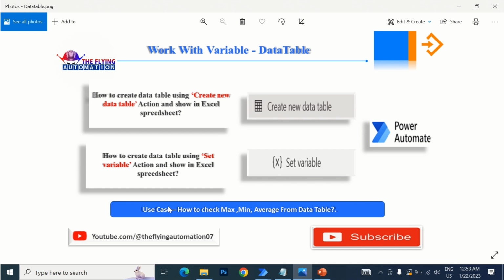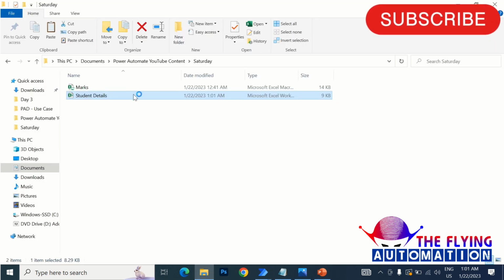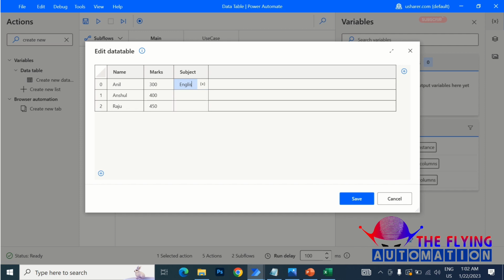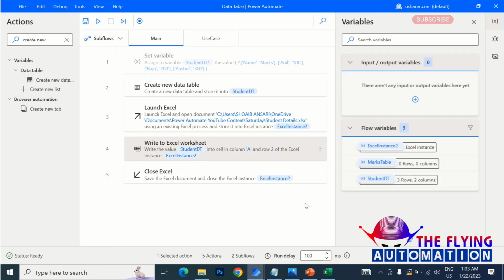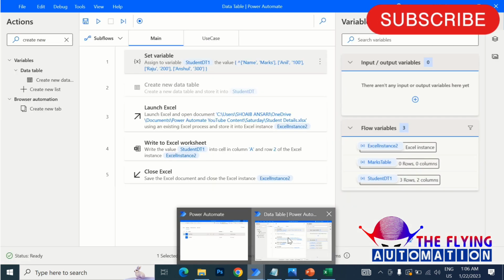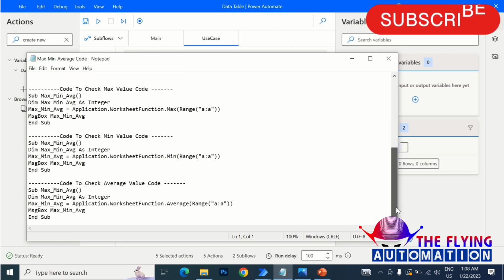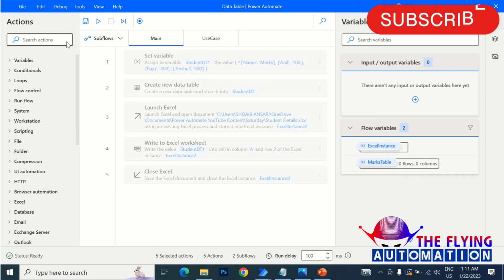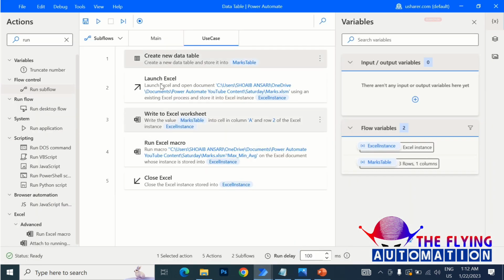Work with variables part - 2 DataTable in MS Power Automate Desktop|| MS PAD Tutorial - 6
Video Agenda: Work with variables part - 2 DataTable in MS Power Automate Desktop|| MS PAD Tutorial - 6
 Code using this Video
 Code To Create DataTable Using Set Variable Action
%{^['Name','Marks'],['Anil','Anshul','Raju']}%
Code To Check Max Value Code
Sub Max_Min_Avg()
Dim Max_Min_Avg As Integer
Max_Min_Avg = Application.WorksheetFunction.Max(Range("a:a"))
MsgBox Max_Min_Avg
End Sub
Code To Check Min Value Code
Sub Max_Min_Avg()
Max_Min_Avg = Application.WorksheetFunction.Min(Range("a:a"))
MsgBox Max_Min_Avg
End Sub
Code To Check Average Value Code
Sub Max_Min_Avg()
Max_Min_Avg = Application.WorksheetFunction.Average(Range("a:a"))
MsgBox Max_Min_Avg
End Sub